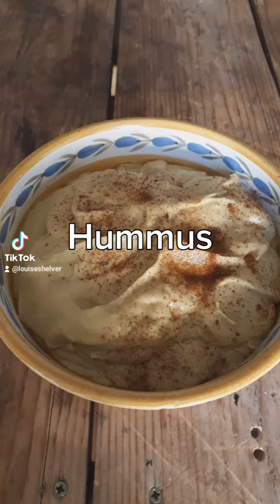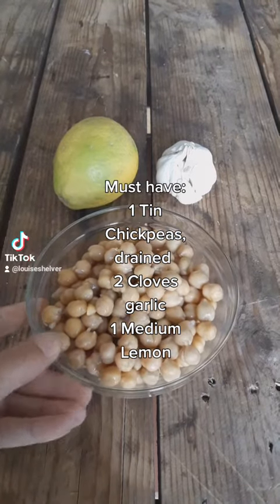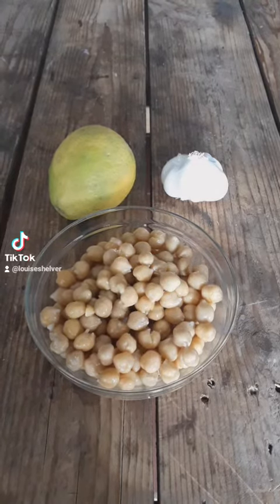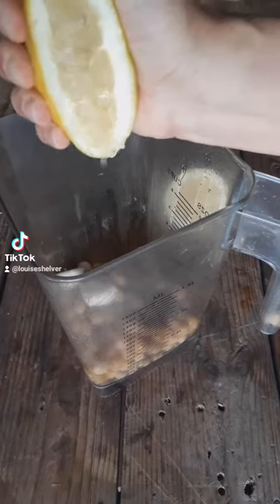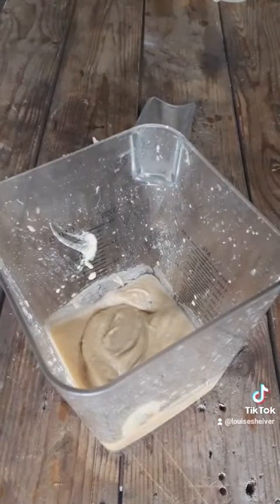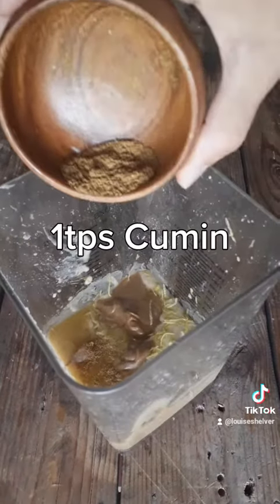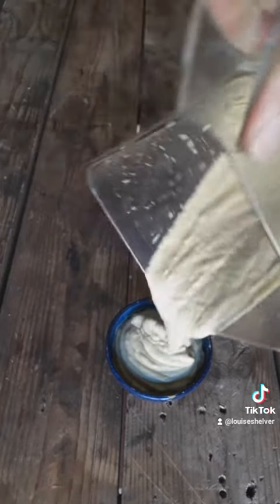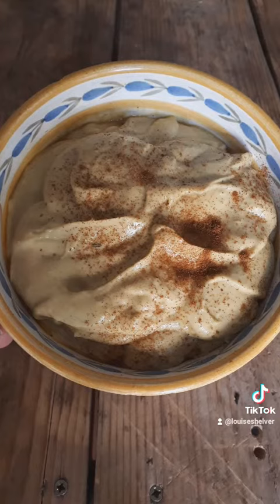Budget Hummus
This vegan, plant based dip or even pasta sauce can be made with basic ingredients when you're on a budget. It's quick to make and taste lovely with carrot sticks, chips and crackers. It can also be used as a pasta sauce or even a spread on bread or wraps. It even tastes nice over a baked potato. The only investment here is a good blender. I found myself a second hand blender and cannot be happier with my choice. Eat vegan, eat vegetarian  eat plantbased, eat healthy.